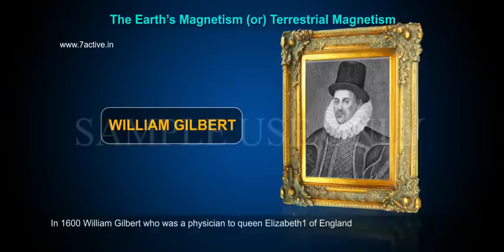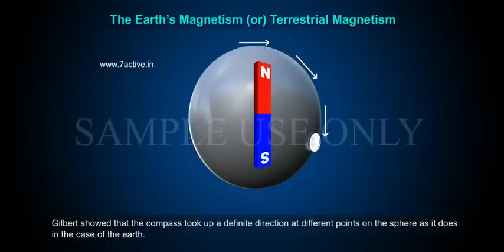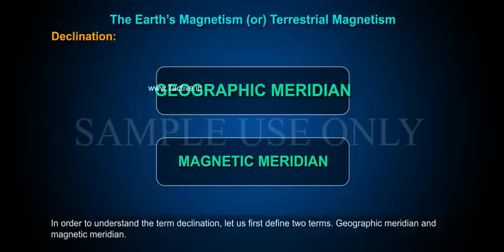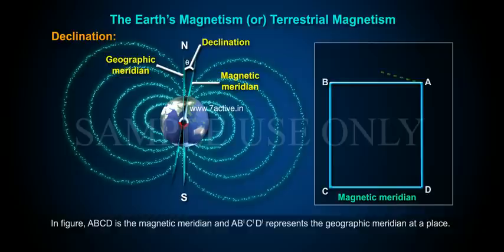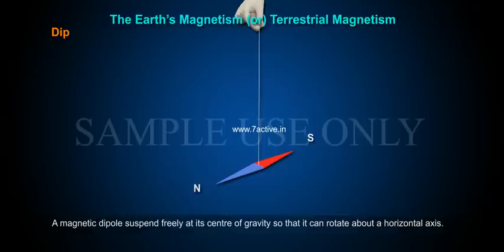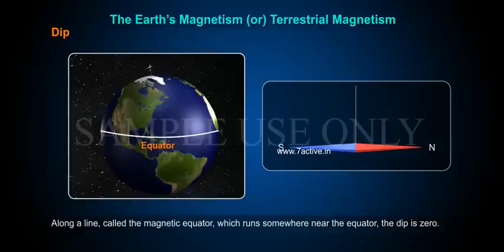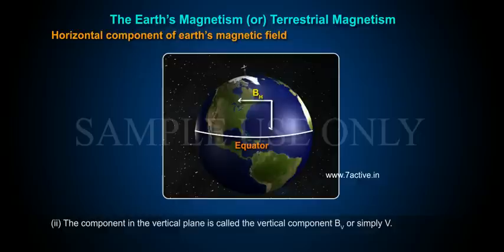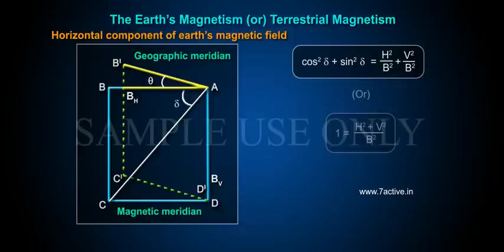THE EARTH'S MAGNETISM OR TERRESTRIAL MAGNETISM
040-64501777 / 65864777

7 Active Technology Solutions Pvt.Ltd. is an educational 3D digital content provider for K-12. We also customise the content as per your requirement for companies platform providers colleges etc . 7 Active driving force "The Joy of Happy Learning" -- is what makes difference from other digital content providers. We consider Student needs, Lecturer needs and College needs in designing the 3D & 2D Animated Video Lectures. We are carrying a huge 3D Digital Library ready to use.

THE EARTH'S MAGNETISM (OR) TERRESTRIAL MAGNETISM:In 1600 William Gilbert who was a physician to queen Elizabeth1 of England, showed that the force acting on a suspended magnet is not due to the influence of the pole star but to a magnetic field which is present all over the surface of the earth, as if the earth was magnetized. Gilbert made a large spherical ball from magnetite, the poles of which were situated on two opposite ends. By placing a small magnetic compass on this magnetite sphere, Gilbert showed that the compass took up a definite direction at different points on the sphere as it does in the case of the earth. According to his view the magnetic field on the surface of the earth can be approximately represented as if caused by a huge imaginary bar magnet in the interior of the earth but inclined to the geographic north and south axis of the earth. This concept of terrestrial magnetism has been illustrated as shown in figure. The north end of the imaginary magnet has a south polarity while the south end possesses the north polarity
Declination:In order to understand the term declination, let us first define two terms. Geographic meridian and magnetic meridian.Geographic meridian at any place is a vertical plane passing through the geographic north and south poles of the earth. Magnetic meridian at any place is a vertical plane passing through the magnetic north and south poles of the earth.The angle between the magnetic meridian and the geographic meridian at a place is known as declination or variation,In figure, ABCD is the magnetic meridian and ABCdashDdash represents the geographic meridian at a place. The angle BABdash=θ is the angle of declination. The angle of declination varies from place to place on the earth's surface. Gilbert believed that the declination at any one place was constant in time. But this belief was soon proved wrong. There were several periodic variations in the value of declination for a given location.